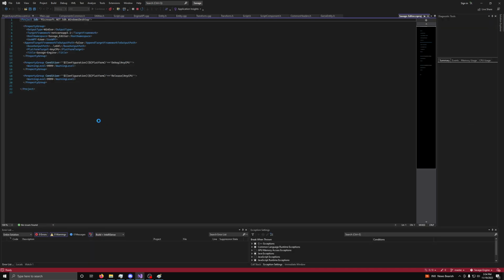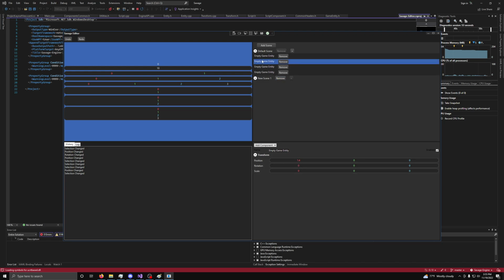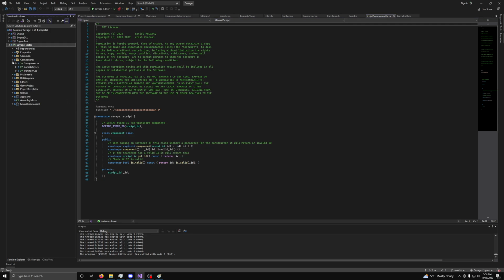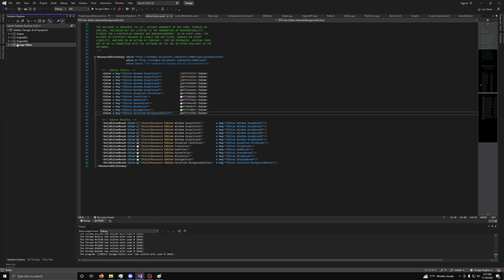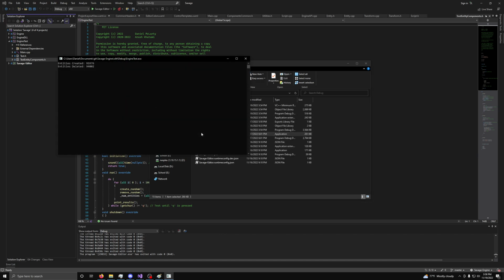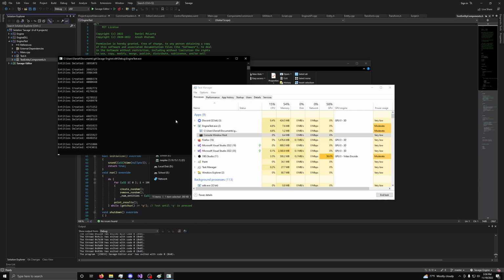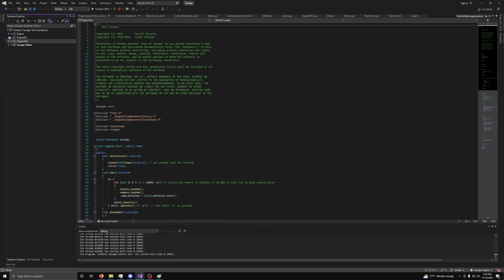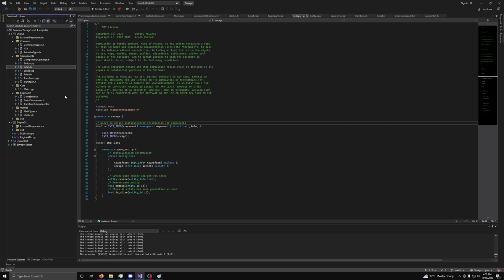Savage Engine First Look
This is an engine that I have been working on in my spare time.